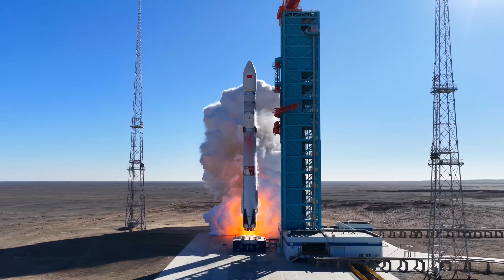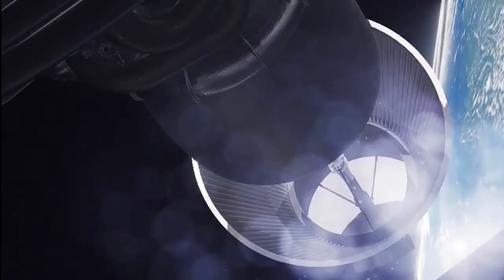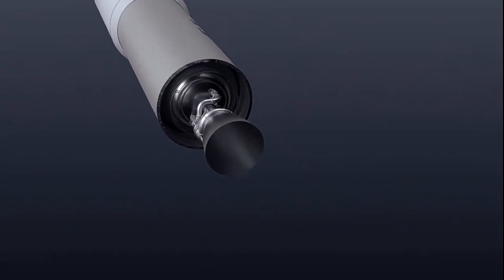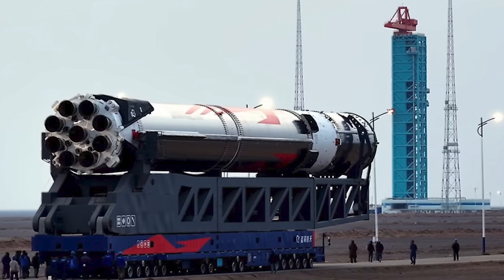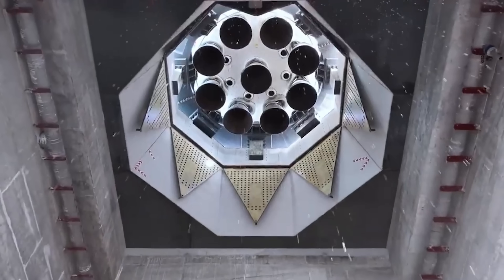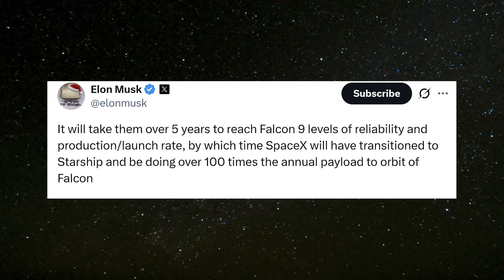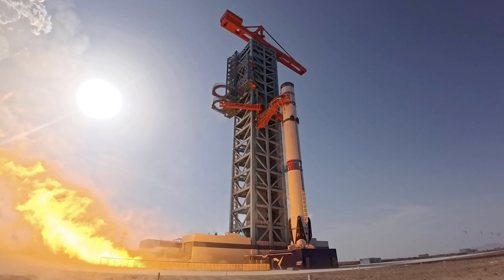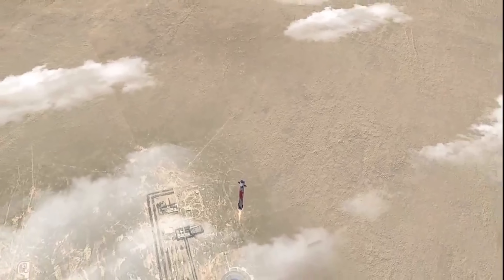China Brilliant Launch & Operate World's First Methanlox Rocket EVER. Better than SpaceX, NASA...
Guys, China has just flown its first-ever reusable rocket! And it was a success… well, mostly. The launch went up without a hitch, but the landing was a bit rocky. Here’s why.
On December 3, 2025, at 12:00 p.m. (UTC+8), LandSpace’s ZhuQue-3 (ZQ-3) Y1 rocket lifted off from the Dongfeng Commercial Space Innovation Pilot Zone and successfully reached its intended orbit. The second stage made it to the planned orbit without issue, but things didn’t go as smoothly for the first stage: an abnormal combustion event during the landing burn kept it from touching down softly on the recovery pad.
Even though there isn’t much full-sequence footage of the launch and recovery attempt, LandSpace did share the official mission profile for both the orbital flight and the first-stage recovery test after the launch. According to the timeline, the rocket lifted off and, at about T+129 seconds, the first-stage engines throttled down and shut off cleanly. Just a few seconds later—at T+134 seconds—the first and second stages separated. By T+138 seconds, the second stage had ignited for its first burn, pushing the vehicle toward orbit.
As the rocket climbed out of the thickest part of the atmosphere, the payload fairing separated at T+324 seconds, exposing the spacecraft to space. The second stage finished its first burn at T+499 seconds with SECO-1, achieving initial orbit. After a long coast phase of nearly 30 minutes, the second stage restarted at T+1899 seconds for a short circularization burn, then shut down again at T+1916 seconds, completing SECO-2. A terminal velocity correction maneuver wrapped up at T+1980 seconds, and passivation procedures began at T+2010 seconds, finishing by T+3025 seconds—placing the upper stage in its final safe configuration.
Meanwhile, right after stage separation at T+134 seconds, the first stage flipped around to begin its return sequence.
The first stage began its return to Earth, targeting a landing pad in Minqin County, administered by the city of Wuwei in Gansu province. Just before reentering the atmosphere, it executed a roughly 46-second burn to shield the stage from intense reentry heating and set up a controlled descent. Nearly a minute later, the landing burn initiated—but an anomaly followed soon after, causing the booster to undergo a partial, rapid, unscheduled disassembly before impacting the ground at high speed.
Even tho the booster didn’t make it back for a soft landing, it crashed down pretty close to the target. If everything had gone as intended, the booster would have settled onto the landing zone at about T+510 seconds, touching down softly as the center engine shut off.